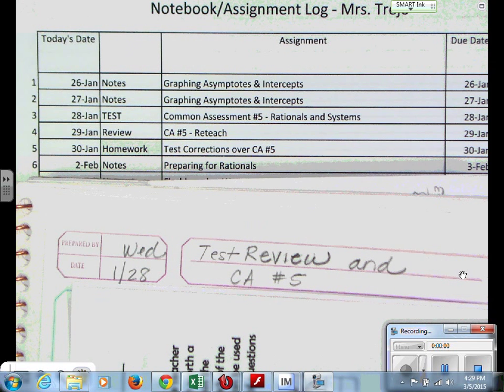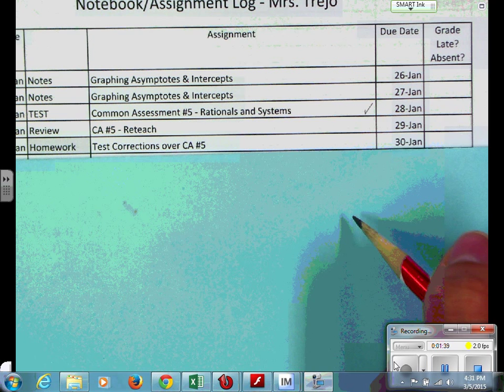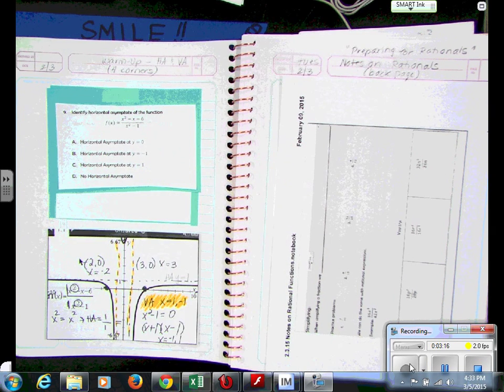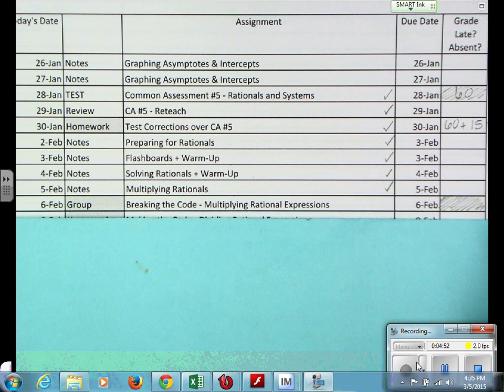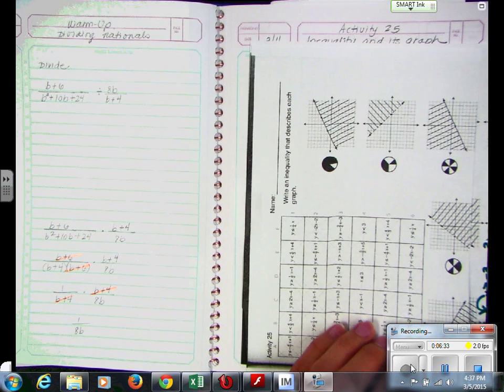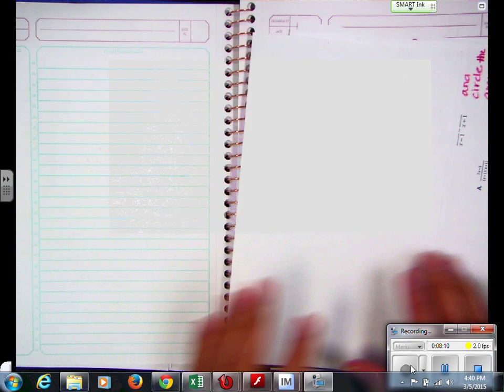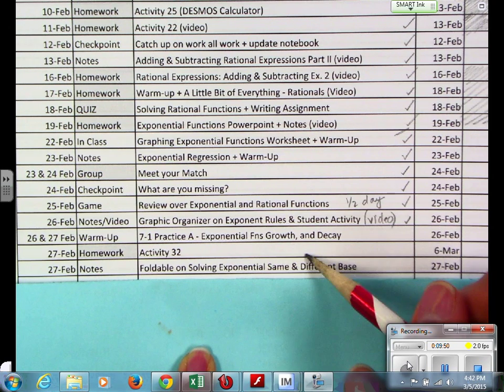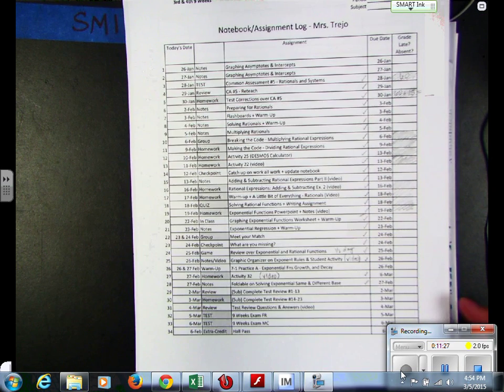Notebook/Assisgnment Log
Use this to organize your notebook and fill in your grades